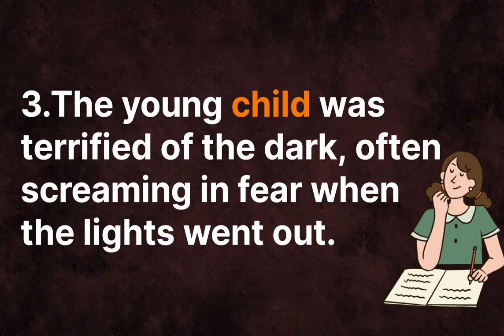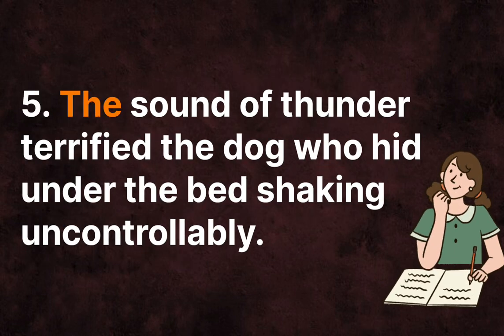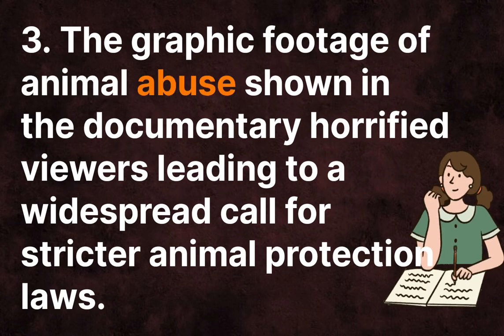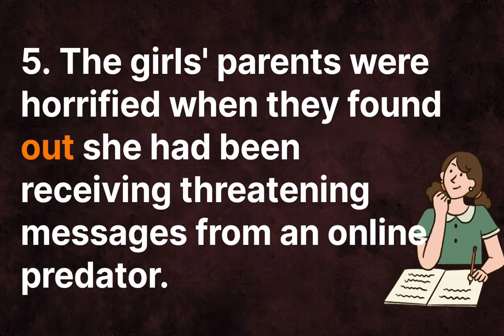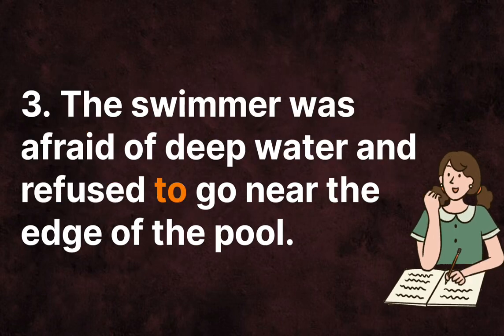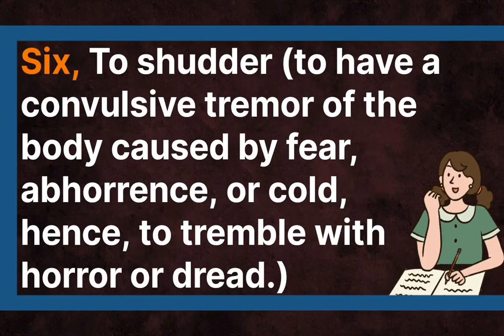Horrify,Terrify, Panic,Fear, Frighten,Scare,To be afraid,To Shudder etc.